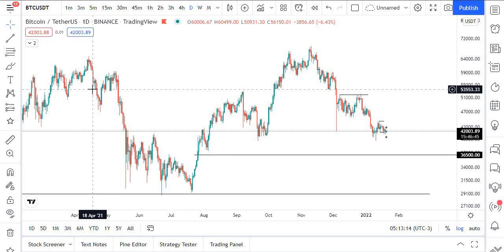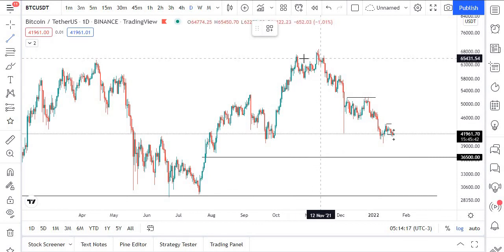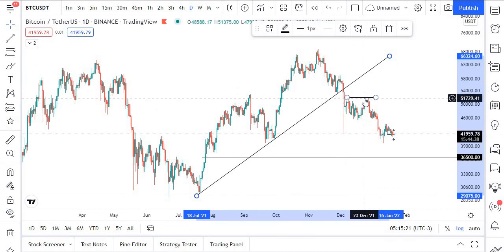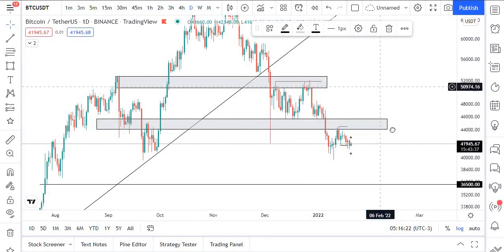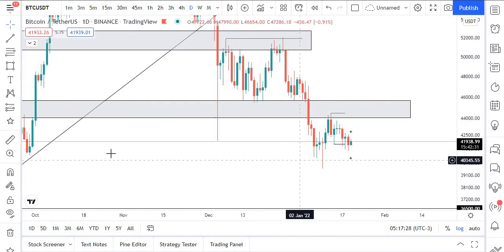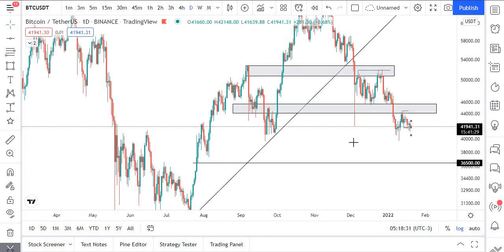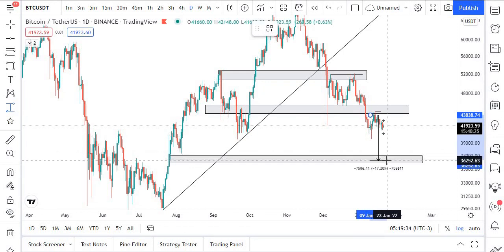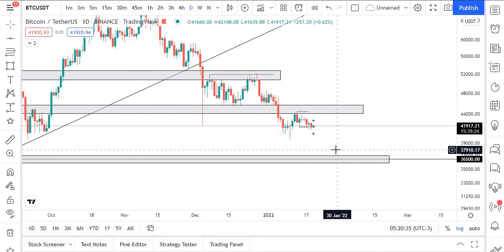WHAT TO ANTICIPATE ON BTC ( LIVE ANALYSIS )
Are you new to cryptocurrency trading or want to learn how to trade effectively, getting expert trade signals and alerts and ultimately make money, then consider joining the Waptutors Trading Academy

Waptutors Trading Academy (YouTube Channel)